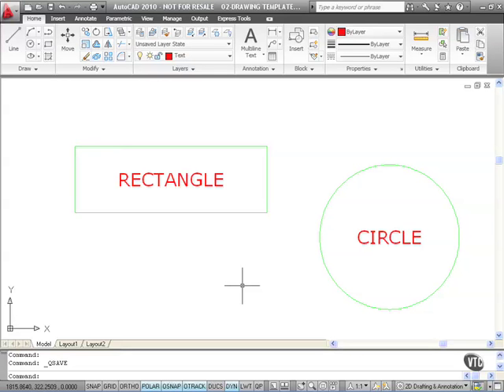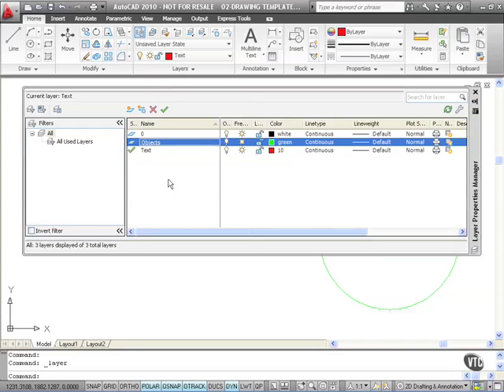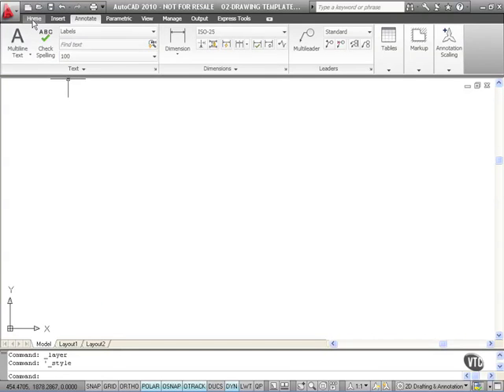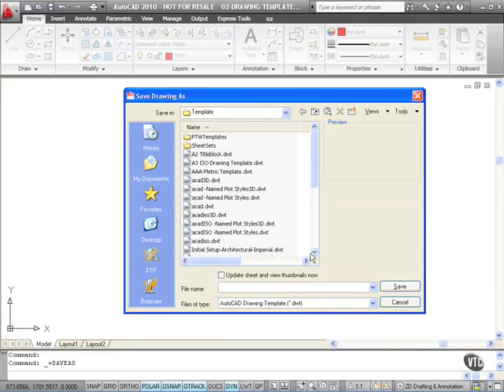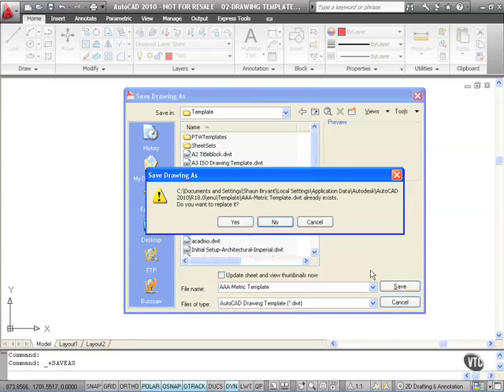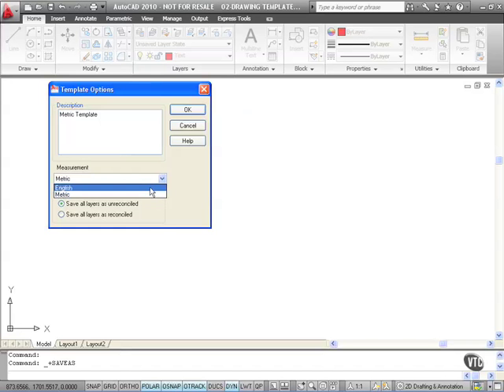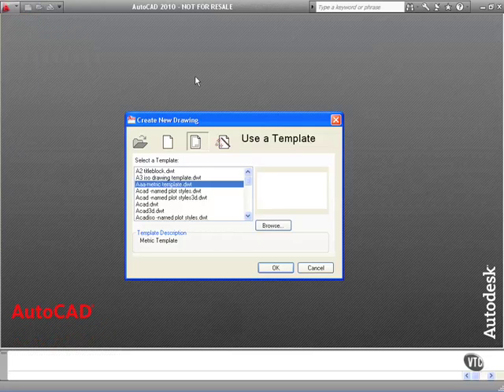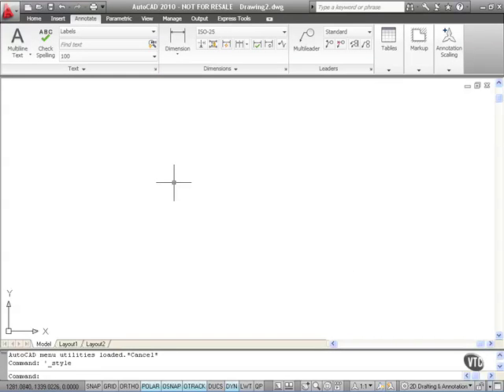02 01 Creating a DWT File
Autocad guide video